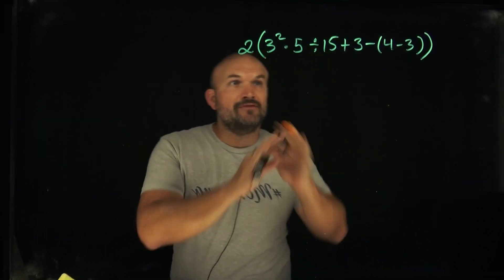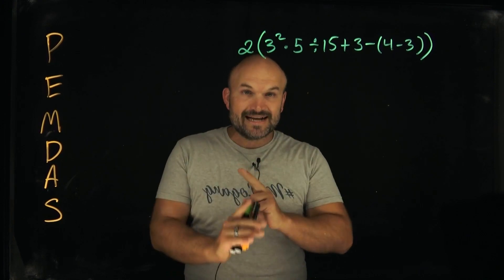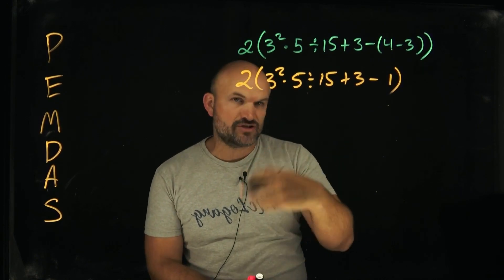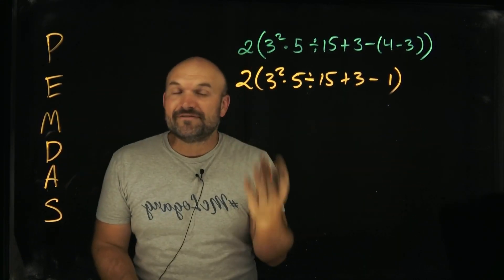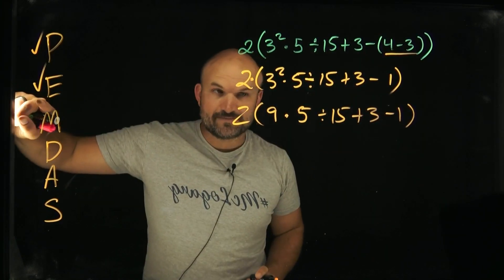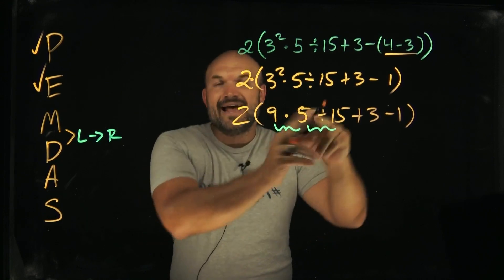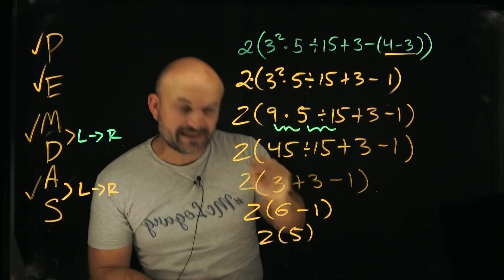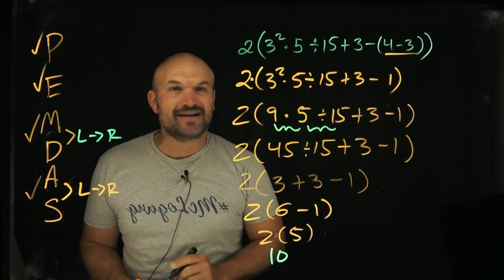Simplify Using Every Operation of P E M D A S Every Operation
In this video we are going to cover simplifying an expression using every operation of Pemdas meaning parenthesis, exponents, multiplication, division, addition, and subtraction